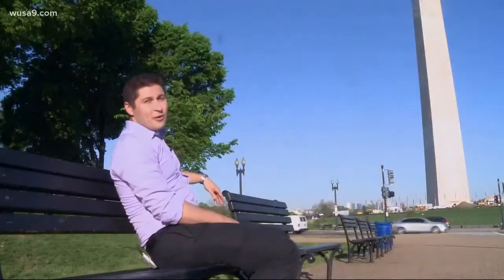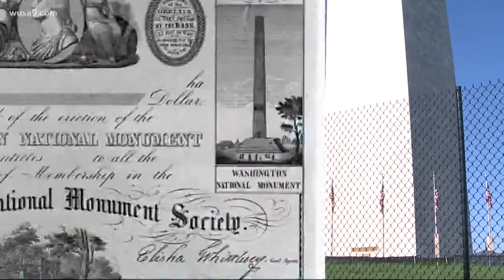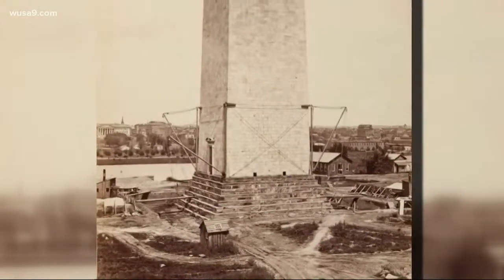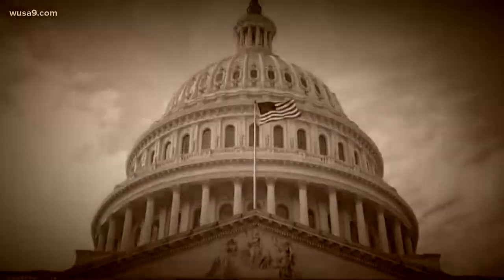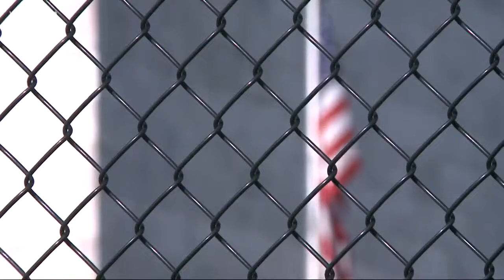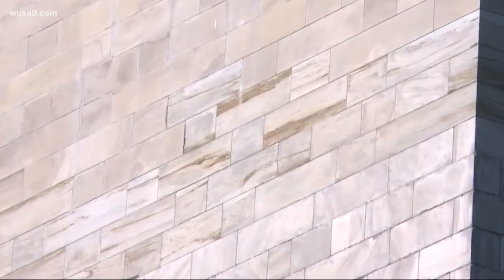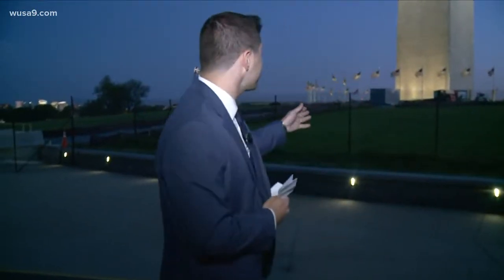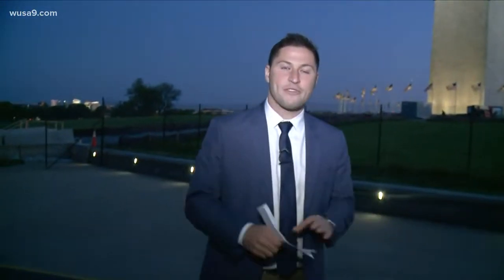Why is the Washington Monument two different colours?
Why does the Washington Monument have two different colours?